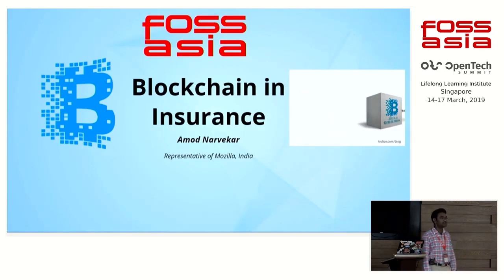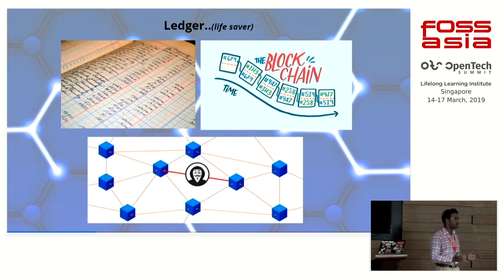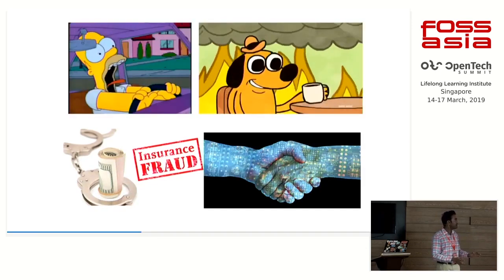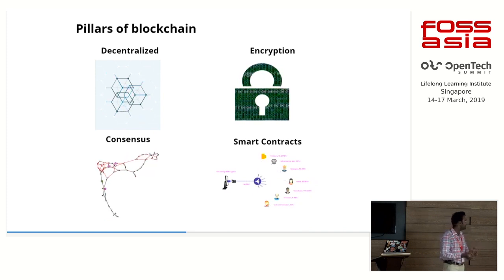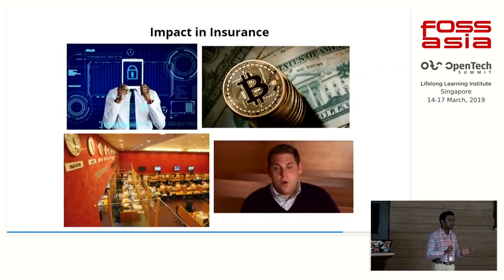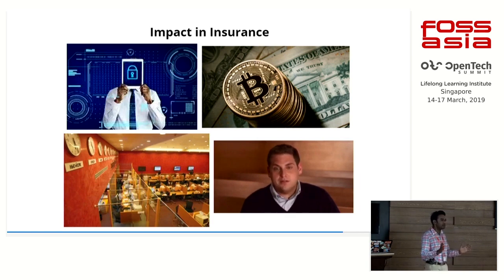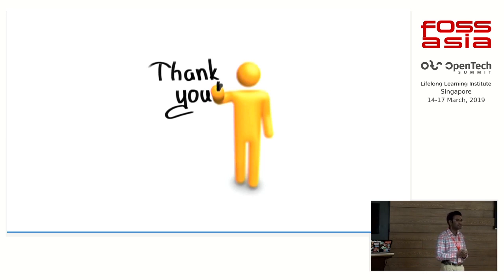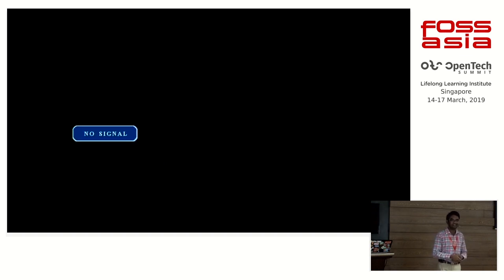Blockchain in Insurance Industry by Amod Narendra Narvekar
17 March 2019 13:15, Theatre Lounge

Insurance giants and startups alike are attempting to use blockchain solutions to prevent insurance fraud, digitally track medical records, and more.

Each step in this collaborative process represents a potential point of failure in the overall system, where information can be lost, policies misinterpreted, and settlement times lengthened.

While the blockchain has been subject to extreme hype, its true killer applications are likely to be in some of the most antiquated fields out there. And it has the capability to be a transformative force for industries like insurance, which requires the coordination and cooperation of many different intermediaries with different incentives.

It’s too early to tell whether blockchain can overcome the legal and regulatory hurdles to become a default standard in the insurance industry. But the possibilities are endless, and insurance companies and startups alike are exploring insurance applications for the blockchain full-throttle.

These include:

1. Fraud detection and risk prevention: By moving insurance claims onto an immutable ledger, blockchain can help eliminate common sources of fraud in the insurance industry.

2. Property & casualty (P&C) insurance: A shared ledger and insurance policies executed through smart contracts can bring an order of magnitude improvement in efficiency to property and casualty insurance.

3. Health insurance: Through the blockchain, medical records can be cryptographically secured and shared between health providers, increasing interoperability in the health insurance ecosystem.

4. Reinsurance: By securing reinsurance contracts on the blockchain through smart contracts, the blockchain can simplify the flow of information and payments between insurers and reinsurers.